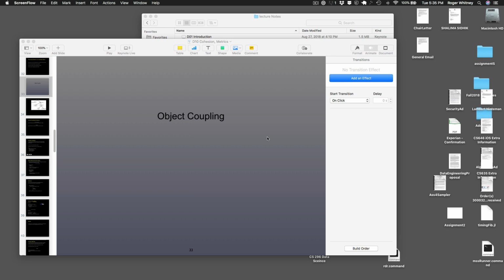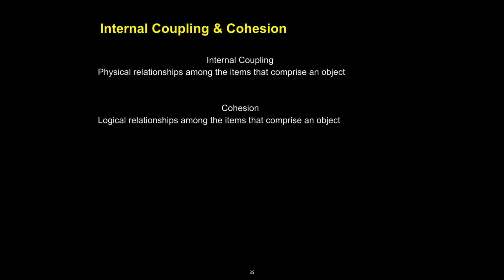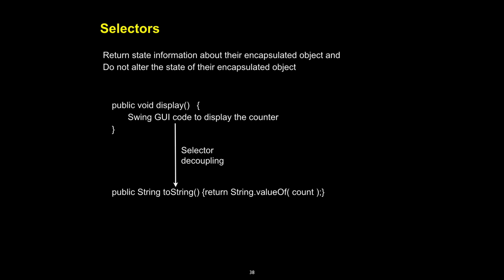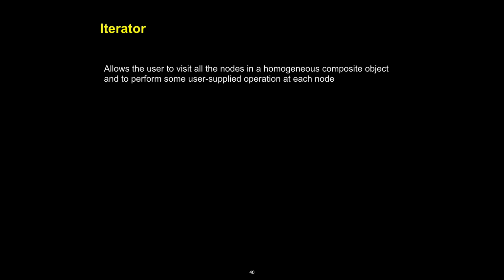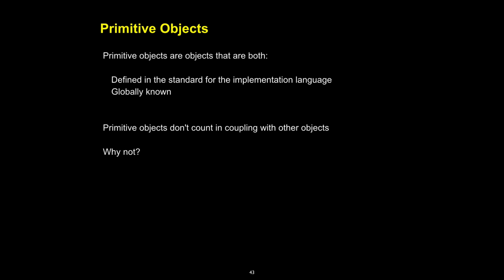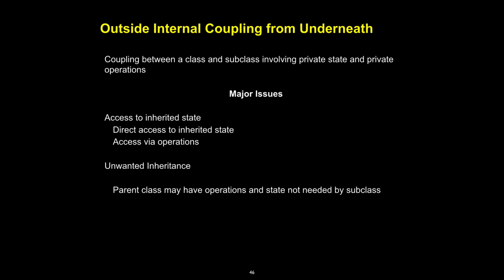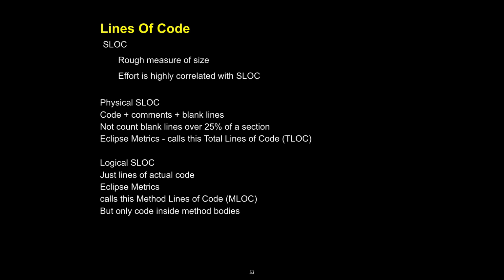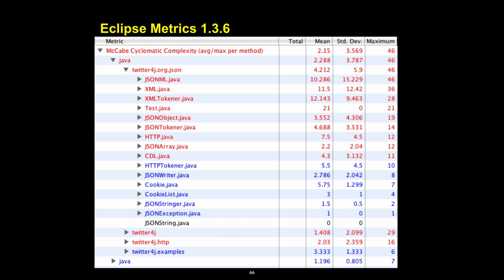CS635 10/16/18 Object Cohesion, Metrics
Object Cohesion, Metrics